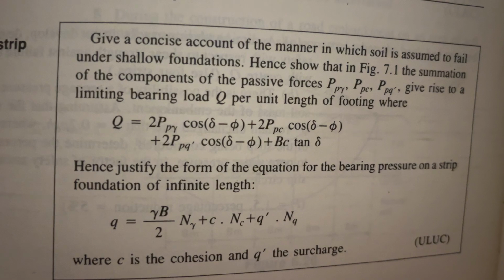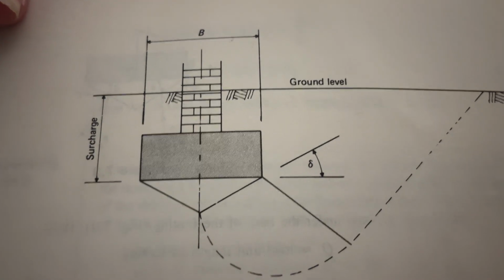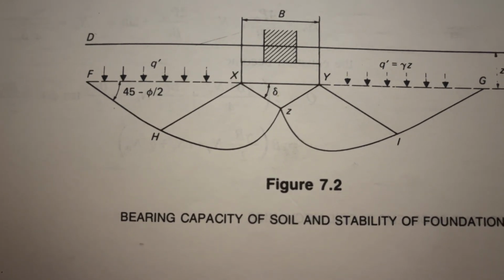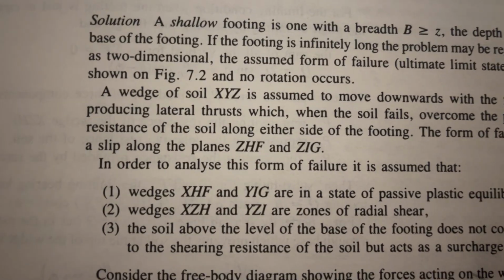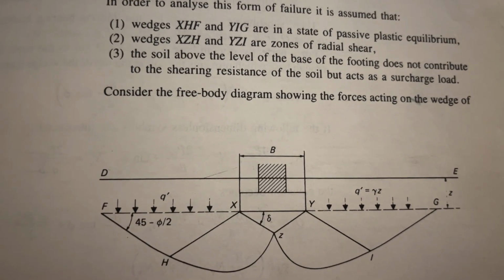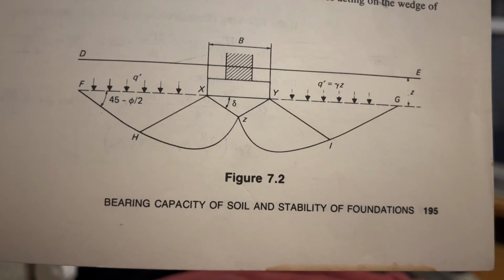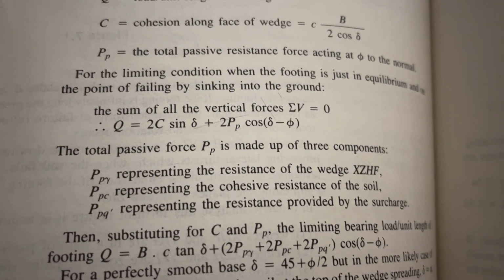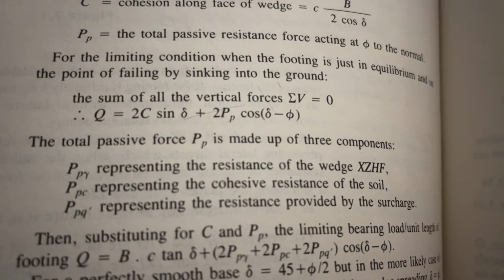chapter 7 - foundations design - soil mechanics